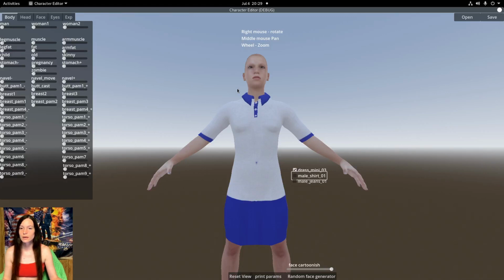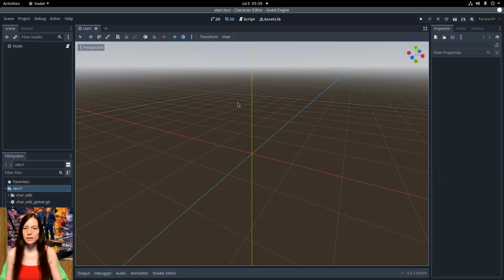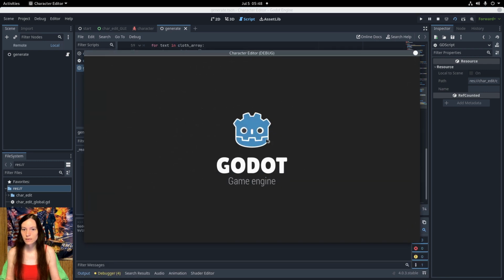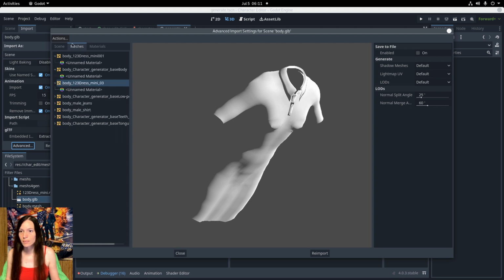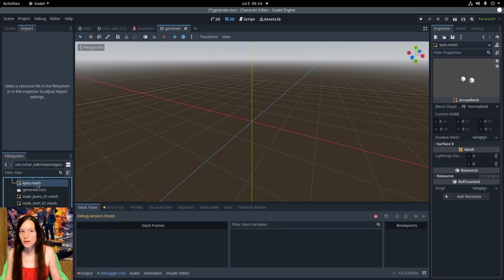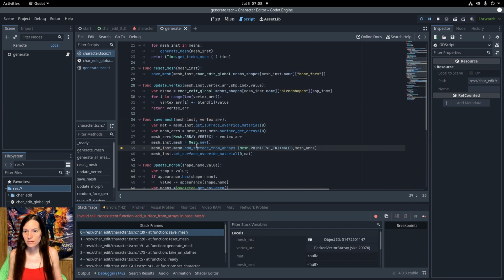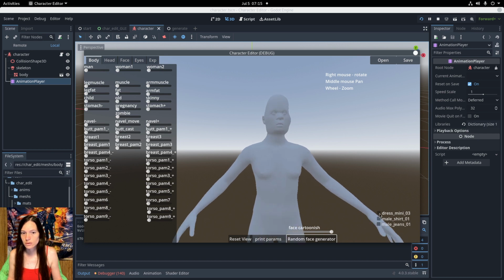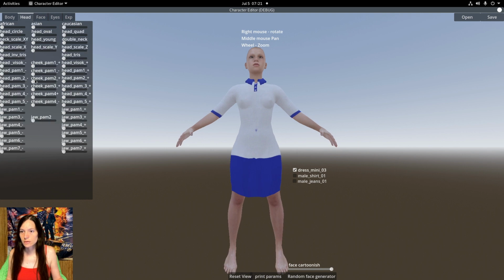MakeDotGoHuman - Converting Go_MakeHuman_Dot to Godot 4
xmr:
87zsCgyUrgcYk1hagW74hX1dKaS58Pf4ZVtKLyNh2bzWZN3rLpxLcNhgotYQcKCqPAiFdpuiGgTf9QSAr3b2VzymNLsCqk2

00:00 intro
01:10 run initial conversion
02:35 File to FileAccess
03:35 shapes.dat corrupted
04:25 resource saver parameters order

05:13 Mesh to ArrayMesh
05:34 Image.load_from_file
06:44 reimport meshes
10:41 Vector2i to Vector2
11:33 run generate.tscn
12:30 run main scene
13:14 procedural sky
14:00 reset skeleton pose
15:25 set materials
17:34 demo